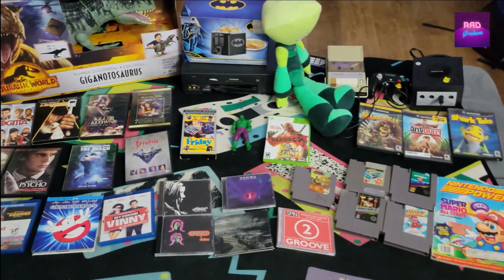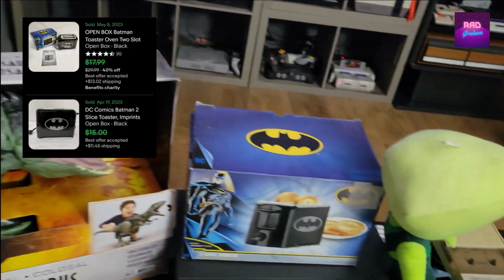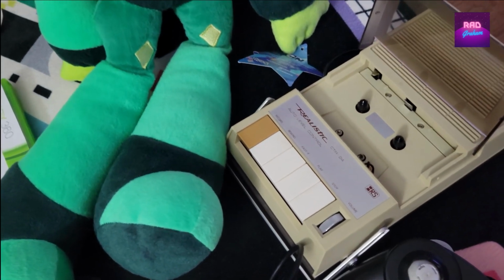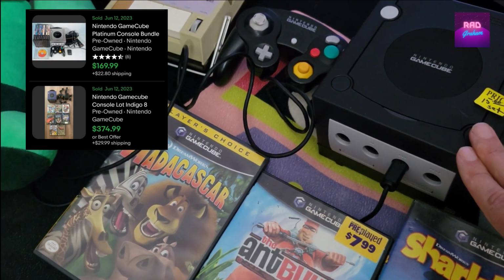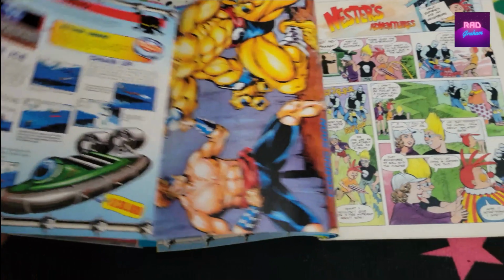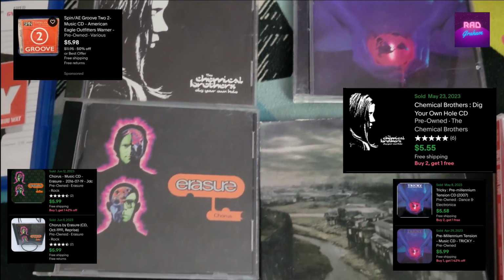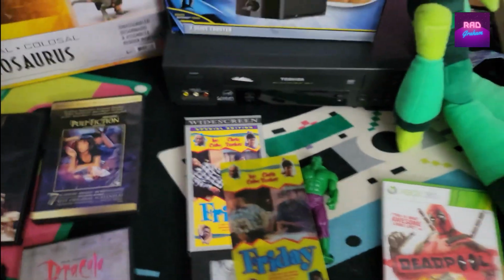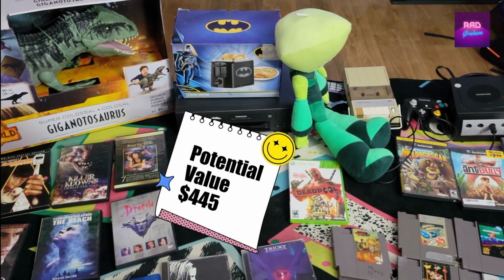Garage Sale & Flea Market Video Game & Toy Finds! Found A Grail For My Collection!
This weekend I found some really rad stuff for my collection and some others to flip on eBay. Got something I wanted for awhile and in perfect timing for the Classic Game Fest in Austin Texas.

Like some of the items you see? Check out my eBay store to find some of this rad things:

Music Clip Credit:
Lo Fi Memories by Tom Goldstein